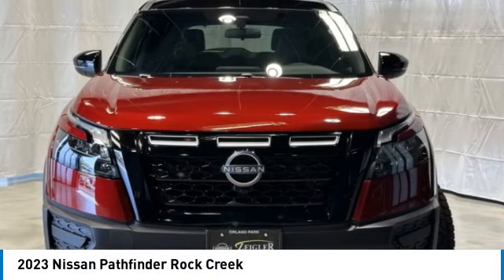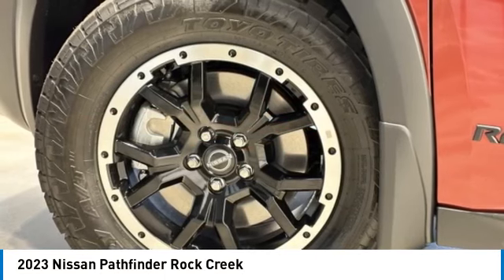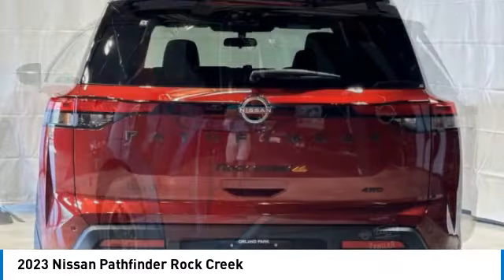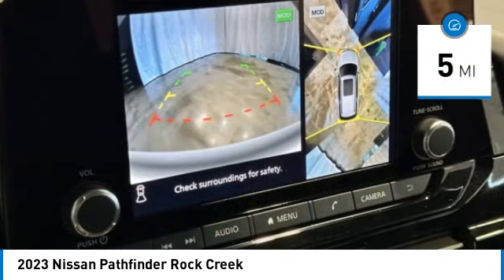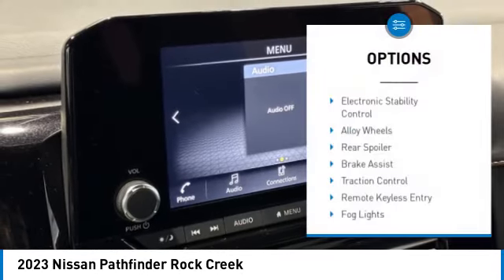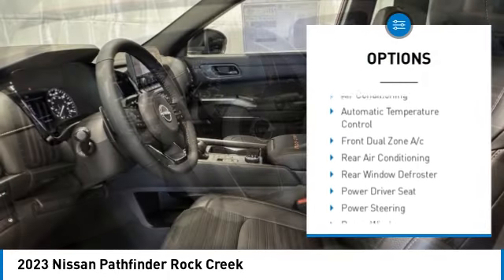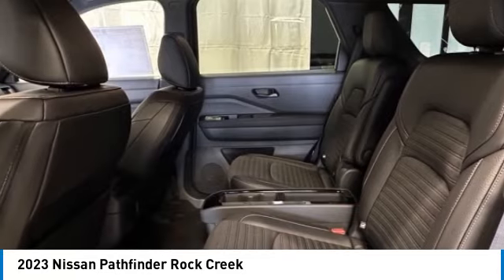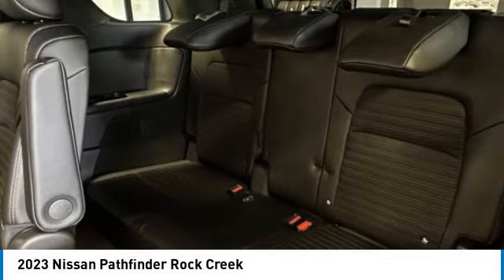2023 Nissan Pathfinder 83405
2023 Nissan Pathfinder Rock Creek

COMPLETE 100% OF YOUR PURCHASE ONLINE AND WE WILL DELIVER THE CAR TO YOUR HOME/BUSINESS! Recent Arrival! Scarlet Ember Tintcoat/Super Black 2023 Nissan Pathfinder Rock Creek 4WD 4WD 9-Speed Automatic V6 **4X4, **HEATED FRONT SEATS, **REAR VIEW CAMERA, **ALLOY WHEELS, **SPLIT FOLDING REAR SEATS, **HANDS FREE BLUETOOTH, **APPLE CAR PLAY, **INTELIGENT KEY, 8 COLOR TOUCH SCREEN DISPLAY, STREAMING AUDIO, ANDROID AUDIO, PROPILOT ASSIST, BLIND SPOT WARNING, 3RD ROW SEATING, LANE DEPARTURE WARNING, TIRE PRESSURE MONITORING, 4WD.